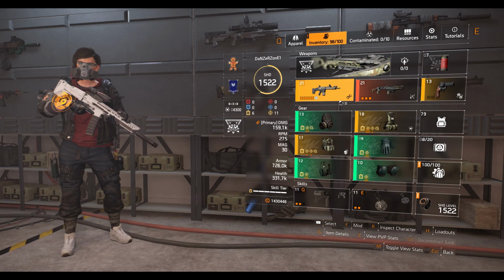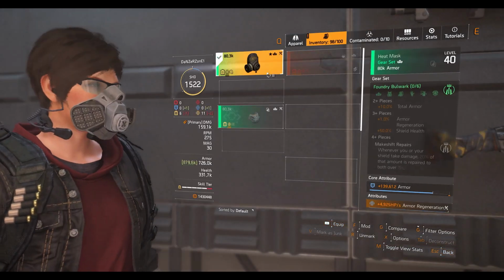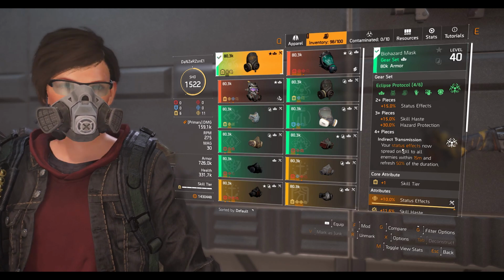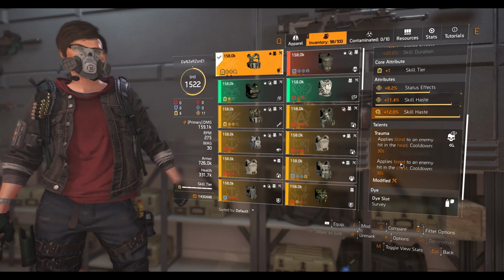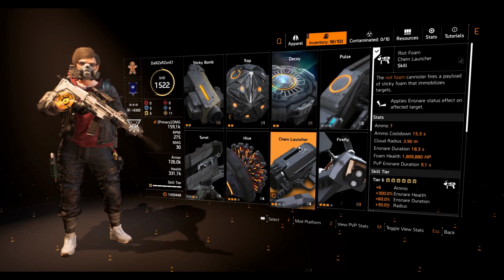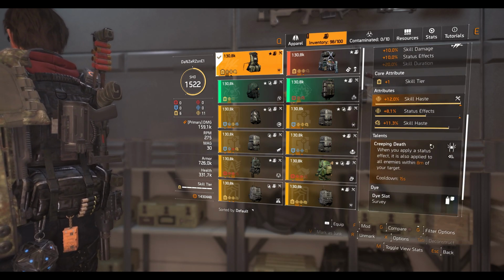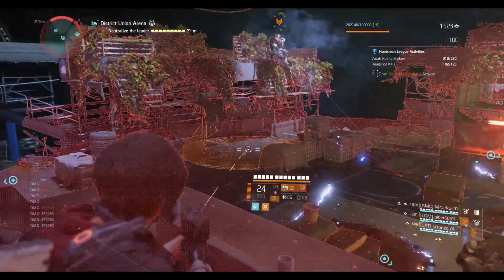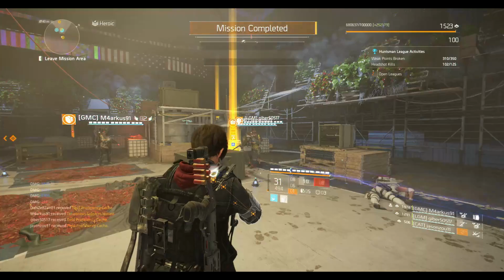The Division 2 "MUST HAVE CROWD CONTROL BUILD IN TU10.1" Makes farming and speed runs easy...!!!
I love running this build in a group when i don't feel like killing NPCs...!!!